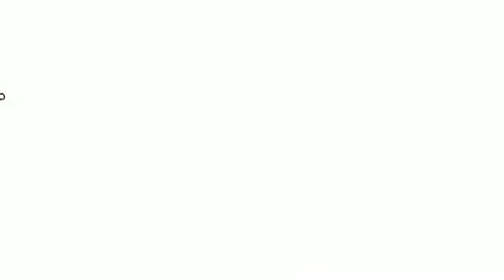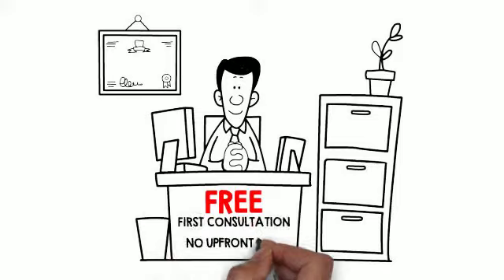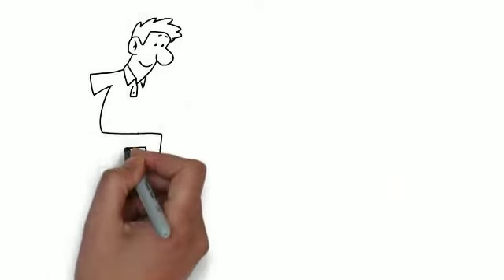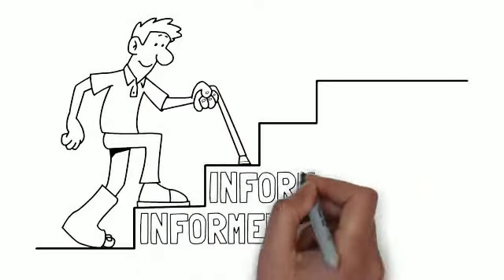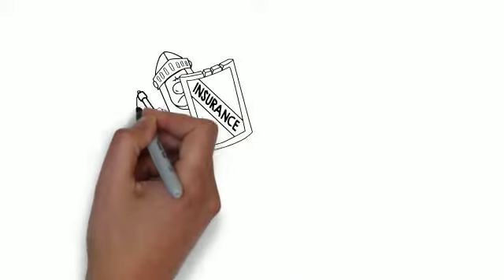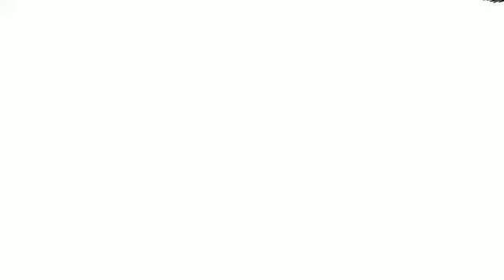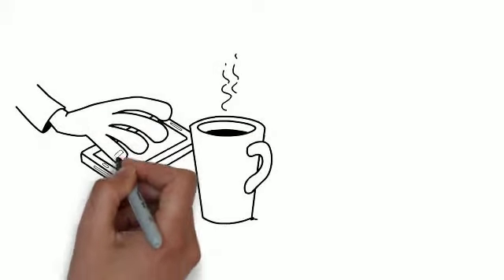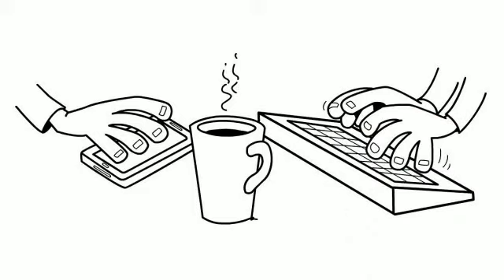Attorneys Car Accident